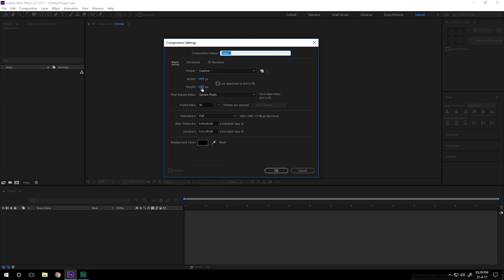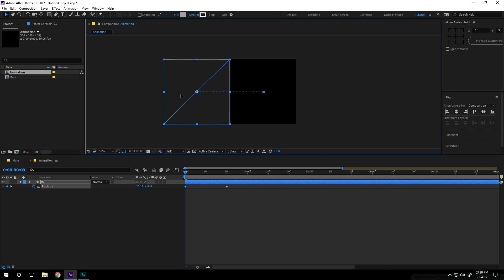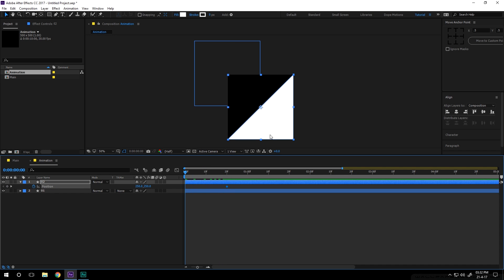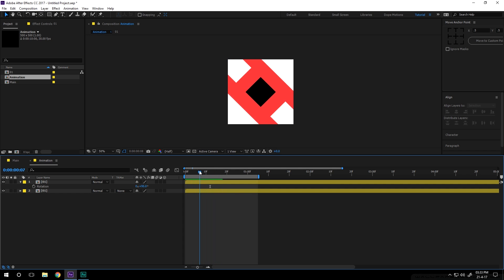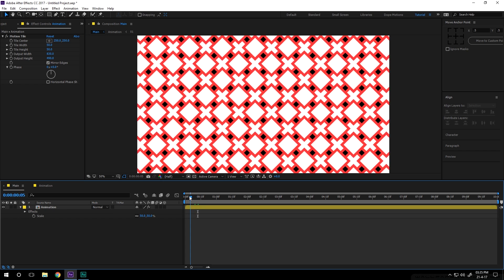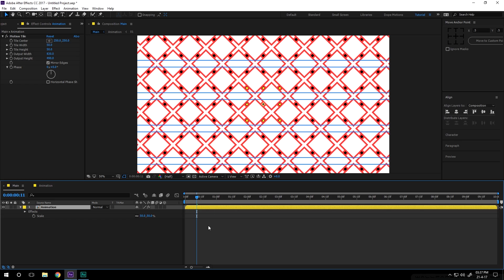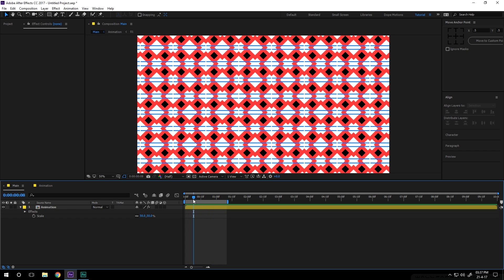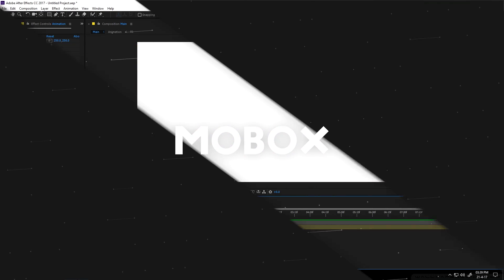How to Make a 2D Transition the Easy Way (After Effects Tutorial) - T055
In this After Effects motion graphic tutorial we are going to be taking a look at how to make a complex 2D animated transition in After Effects the EASY way. This animated 2d transition can be used in a template etc.

Contributor: Nikhil Pawar
✖ Social Media - DopeMotions

Workstation:
32Gb DDR3 @ 2400GHz
500GB Samsung Solid State HHD
2TB Standard Drive